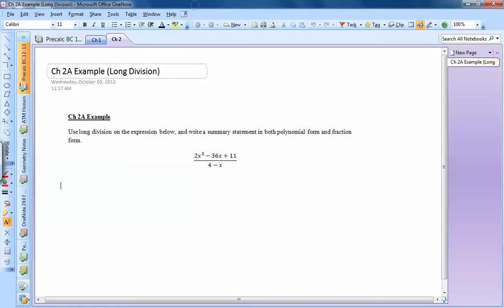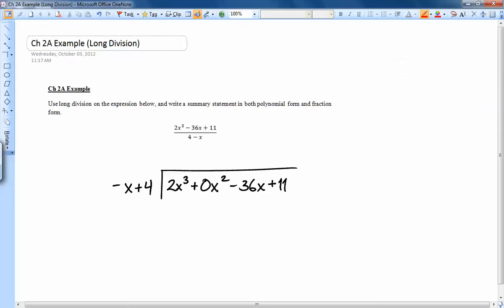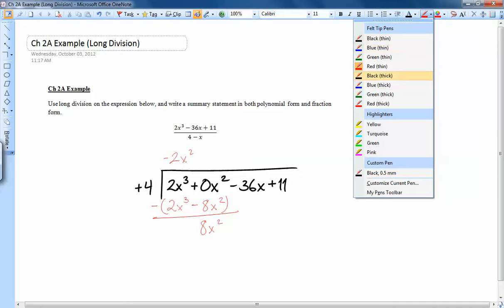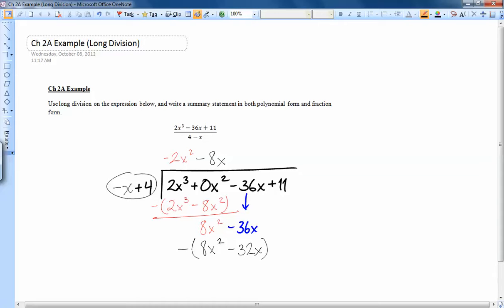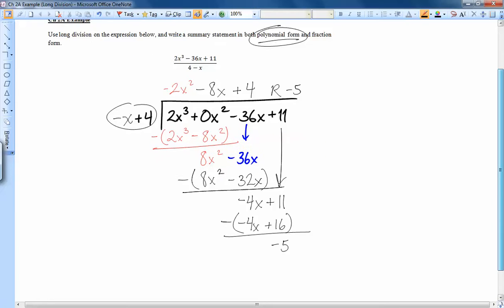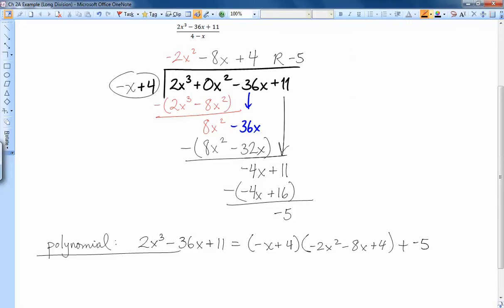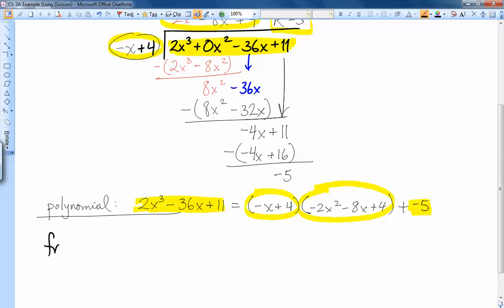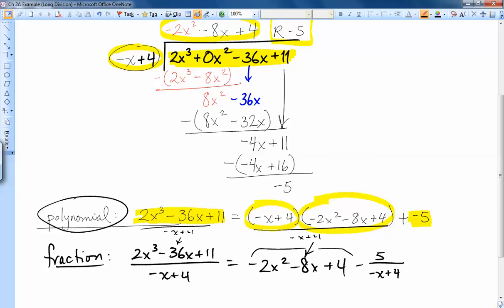Ch 2.A Example (Long Division)